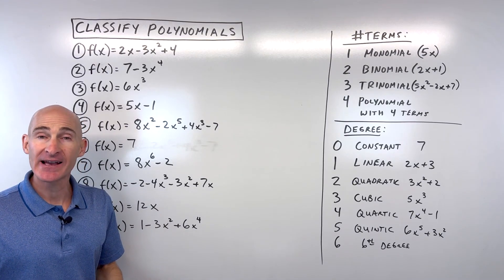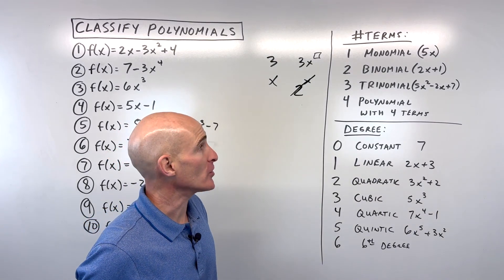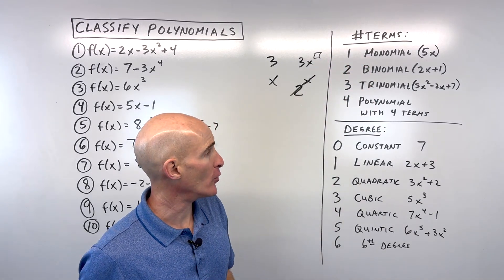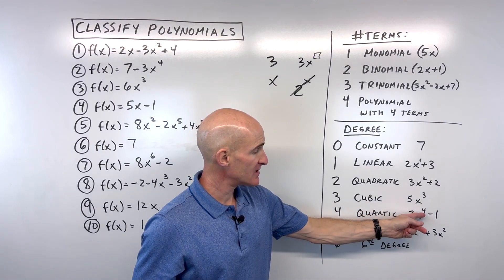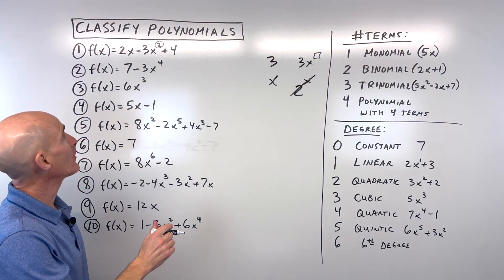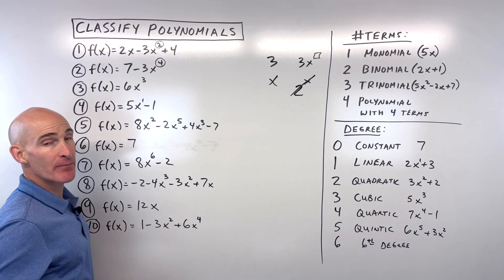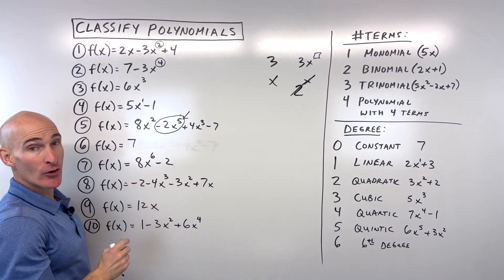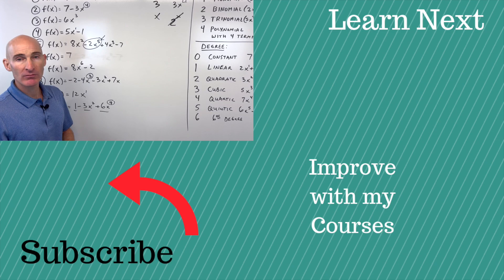How to Classify Polynomials by Degree and Number of Terms (10 Examples)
In this video we go through 10 examples showing how to classify a polynomial by the degree and the number of terms.  We discuss what is a polynomial and how to name it.